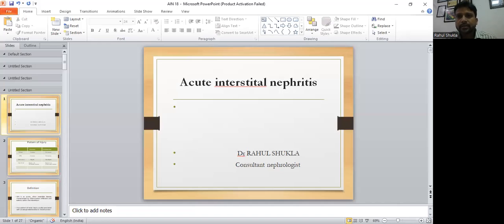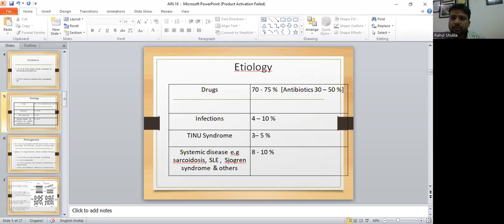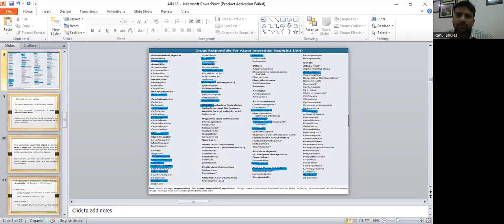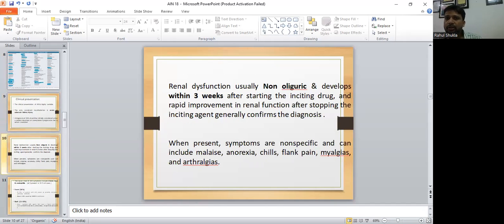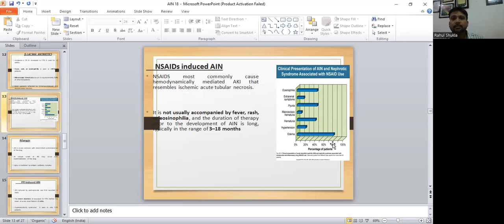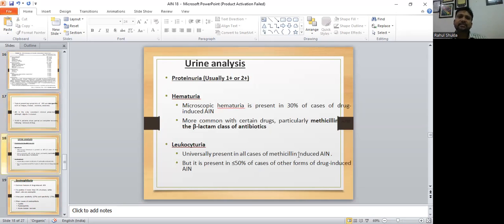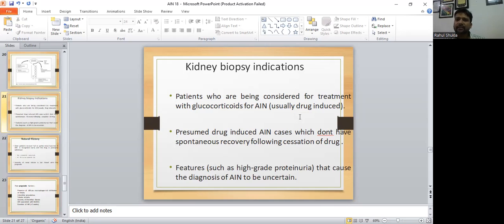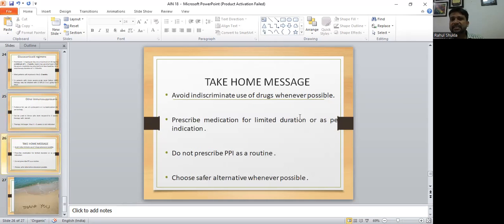Acute Interstitial Nephritis - Dr Rahul Shukla